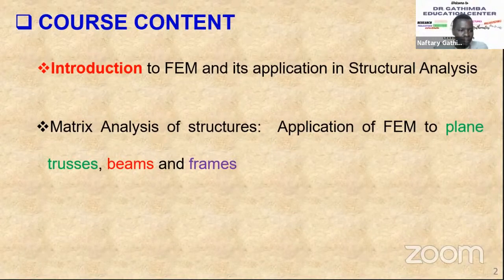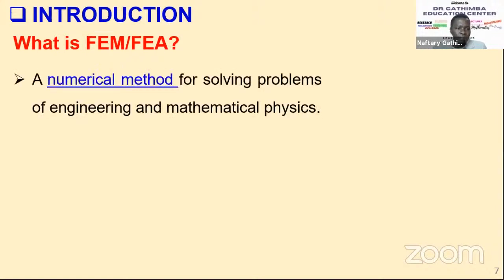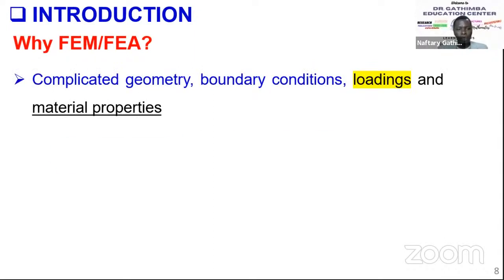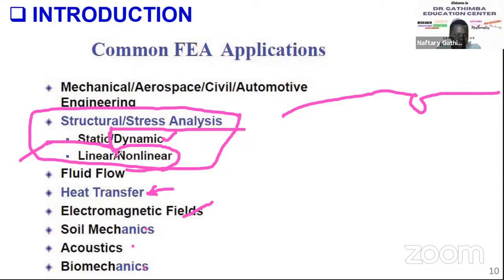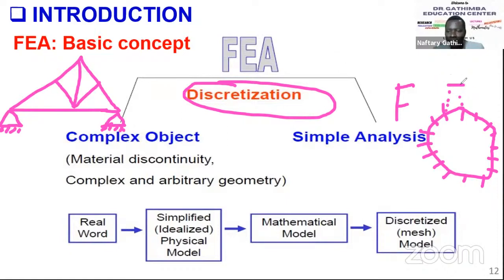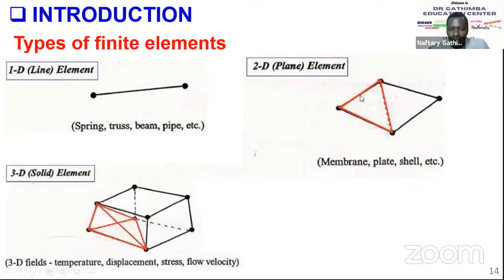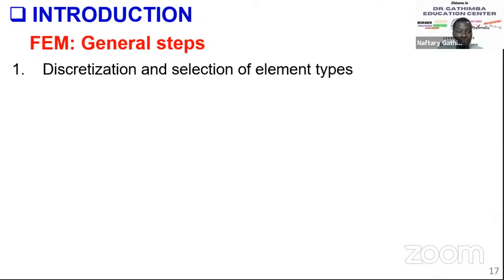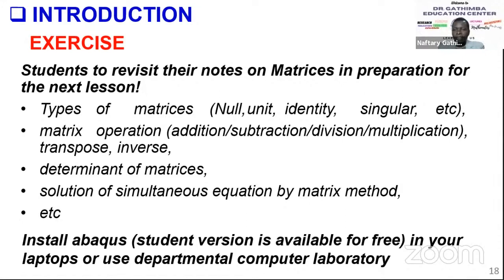1. Introduction to finite element methods (Lec. 01 - ECE 2808 )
This lessons is an introduction to finite element methods and its application in structural analysis. This the first lesson in the lecture series dubbed Introduction to FiniteElementMethods FiniteElementAnalysis. The presentation was streamed live on YouTube to Civil Engineering undergraduate students at the JKUAT.

I like sharing knowledge to the world for free.